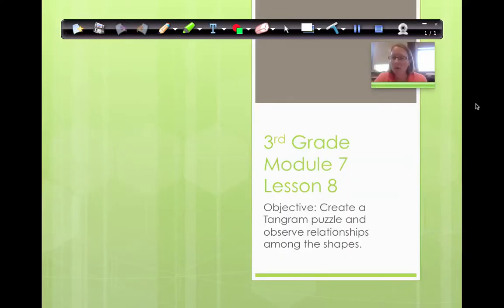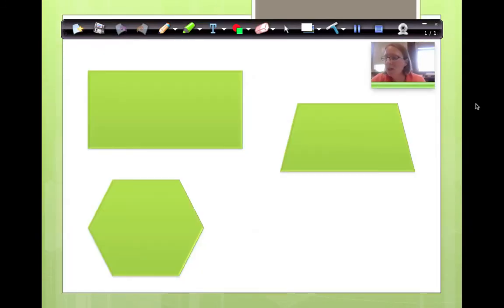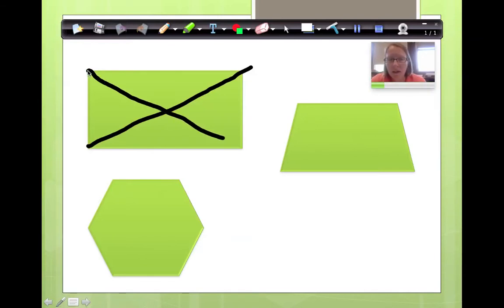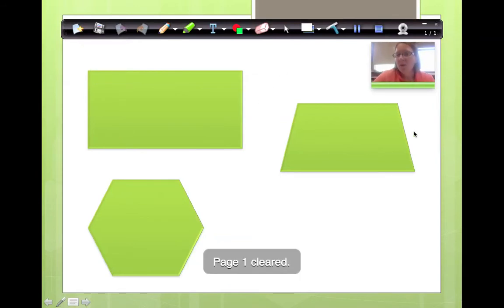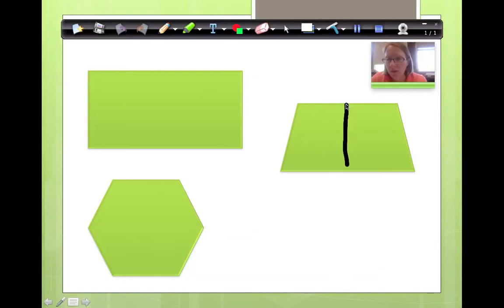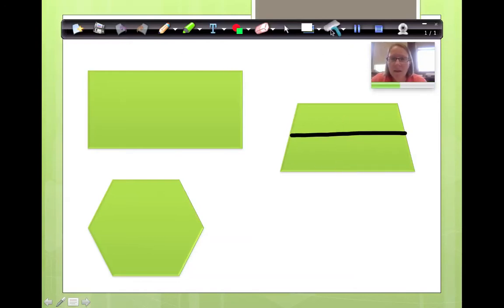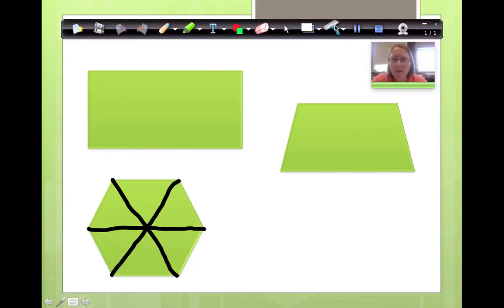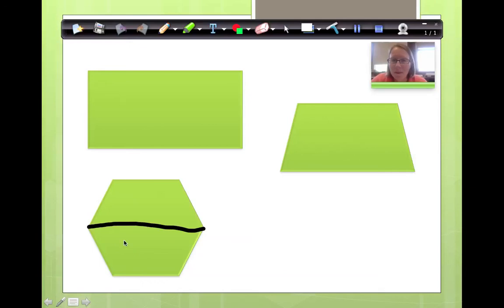NY Common Core 3rd Grade Math Module 7 Lesson 8